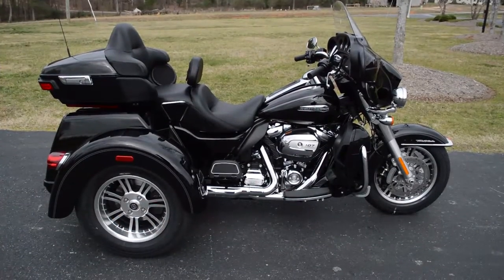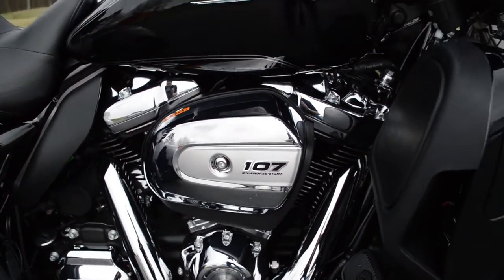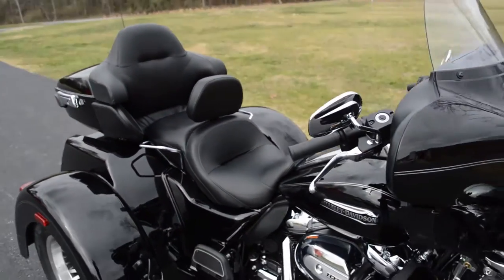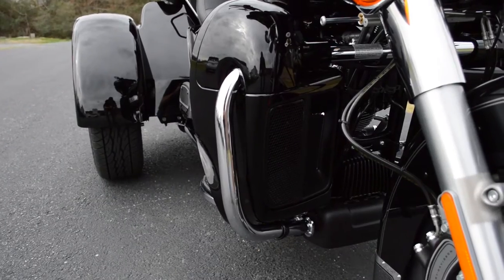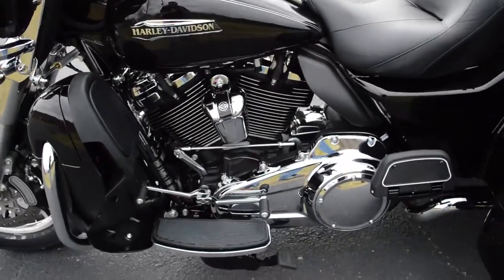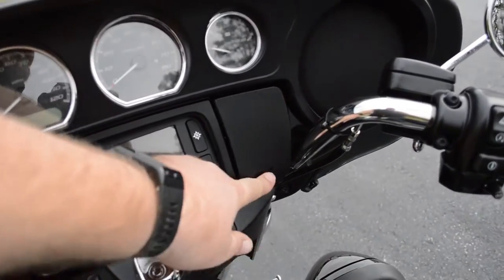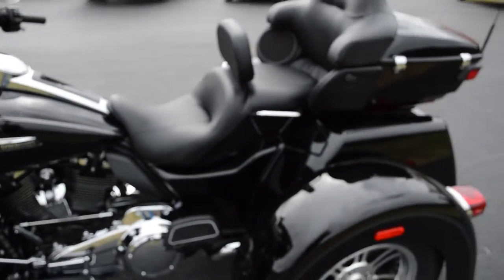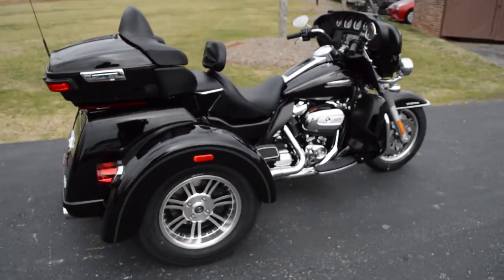2017 Harley-Davidson® FLHTCUTG - Tri Glide® Ultra Vivid Black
For pictures and all the details on this bike check it out on our